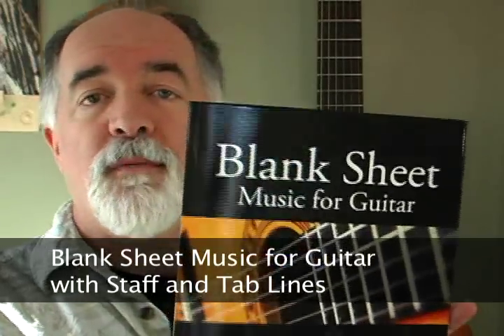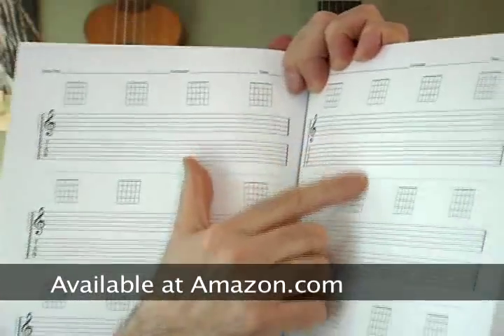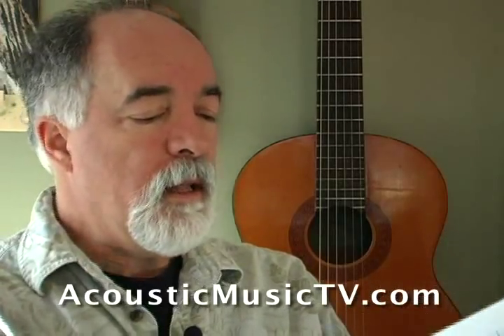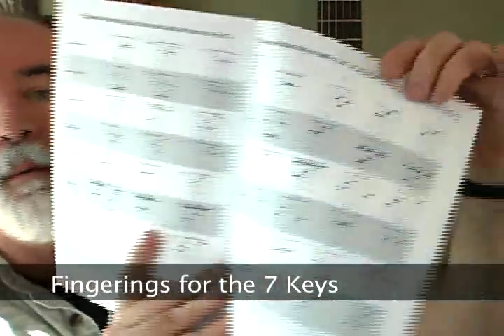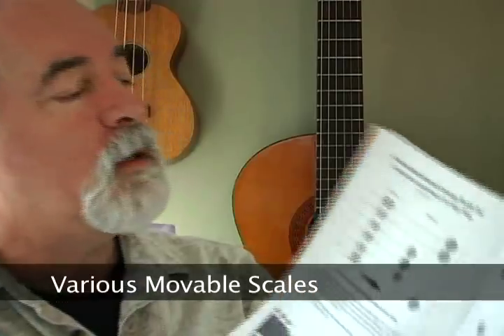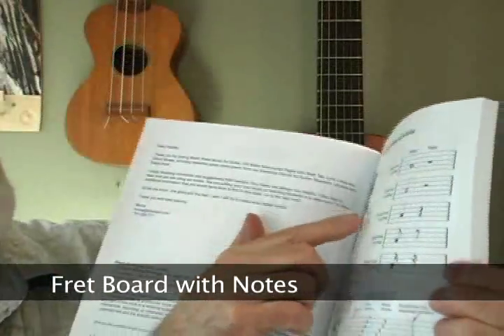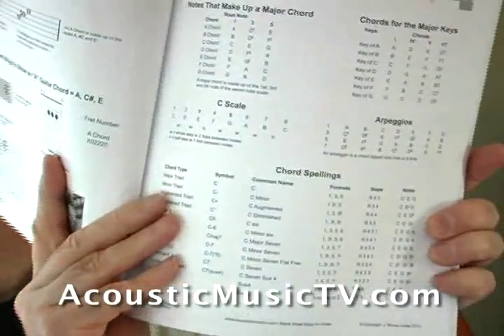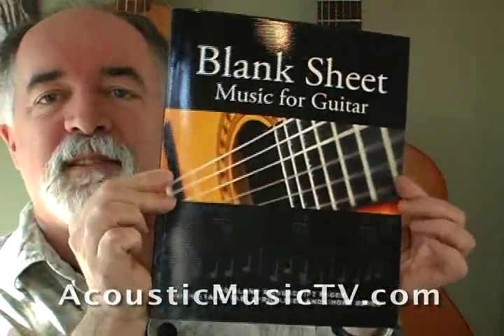Blank Sheet Music for Guitar, 100 Manuscript Pages with Staff, TAB, Lyric Lines, Chord Boxes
Blank Sheet Music for Guitar, 100 Pages of Blank Guitar Manuscript Paper Sheet Music with Staff, Tab Lines, Lyric Lines and Chord Boxes designed for writing great guitar music. Along with the blank staff pages are 10 blank additional pages of extra chord boxes. Perfect for songwriters and musicians of all kinds.

The guitar staff and tablature pages have been set up with only 3 sets of Staff and TAB lines per page and they have been spread apart nicely to make them easier to write your music on. Each set of Staff includes lyric lines to write your words on and chord boxes for each measure.

All our blank guitar manuscript books include our Basic Music Notation Guide for Guitars, showing notes, basic staff and TAB layout and a fret board with notes for the first 12 frets. Also includes descriptions of what is a chord, highlighting six different ways to show chords and how to read a Guitar Chord Box. Includes Notes That Make Up a Major Chord, Chords for the Major Keys, Scale and Arpeggios layouts and Chord Spellings for the Major Triad through the Sus 2 chords. Gives you a good resource to help you get started writing your songs.

At the back of the book are the Acoustic Music TV Essential Chord Charts for Guitar with our most popular fingering chord charts, along with 10 pages of blank chord boxes for roughing out a song by chords only.

• The Seven Basic Guitar Chords, Major, Minor and 7th
• The Seven Guitar Keys with I, IV, V and V7 Chords in First Position
• Guitar Barre Chords for 5th and 6th strings
• Major Movable Soloing Scale for Folk or Country Music for Any Key
• Minor Pentatonic Movable Soloing Scale for Blues, Rock or Latin Music
• Movable Arpeggio Scale for Any Guitar Key

All around plenty of great music paper and resources to help when you are composing your music.

Blank Sheet Music for Guitar, 100 Blank Manuscript Pages with Staff, TAB, Lyric Lines and Chord Boxes
by J. Bruce Jones